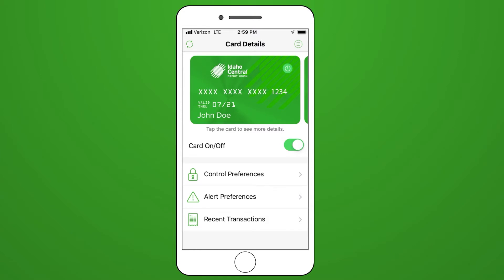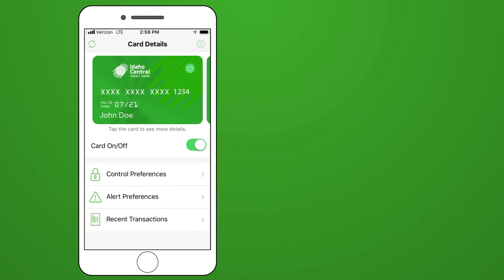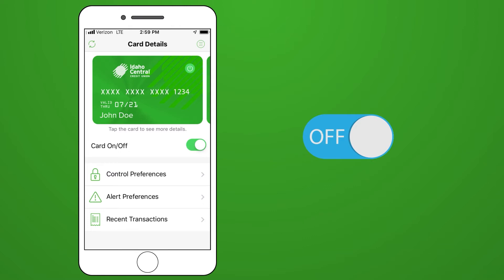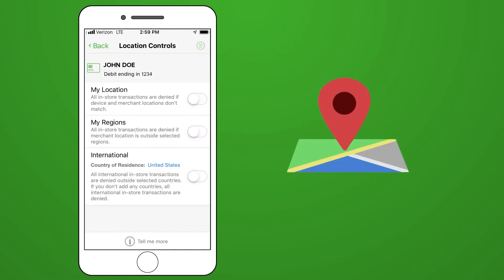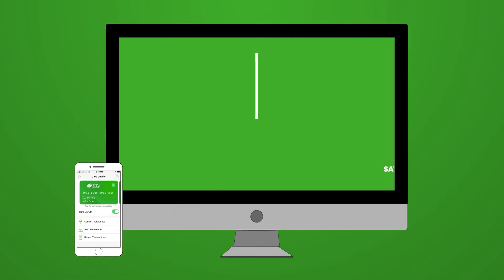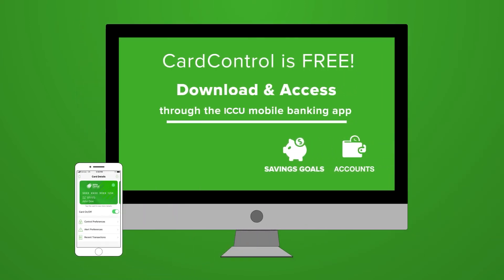CardControl - Financial Tips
Learn about ICCU's CardControl app and take control of your finances today!